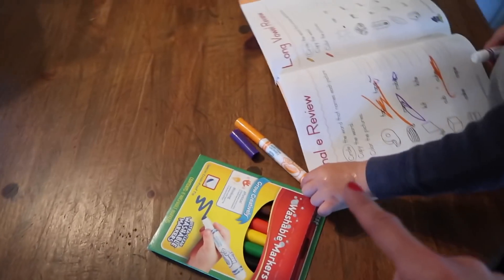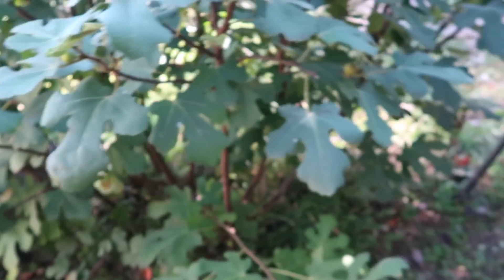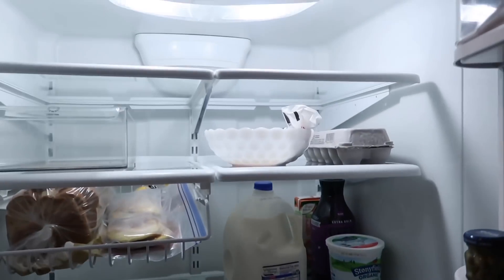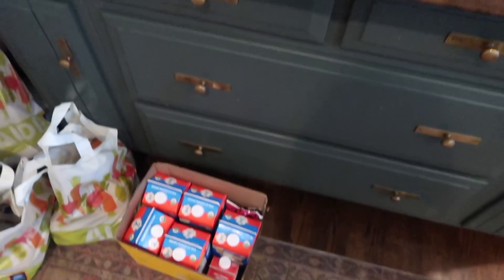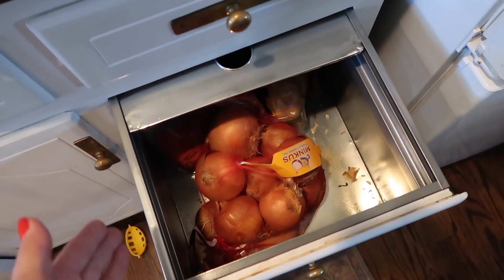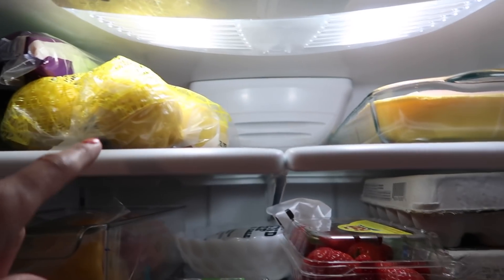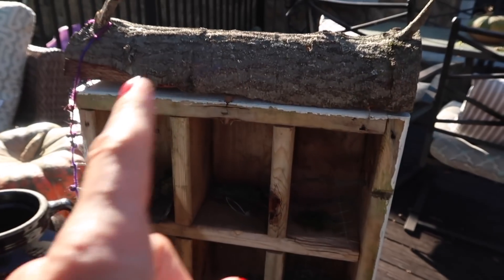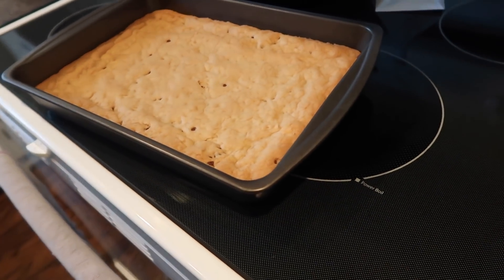VLOGTOBER 2020 Day 10: Grocery Day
It's VLOGTOBER 2020 and I'm looking forward to hanging out with you every day this month!